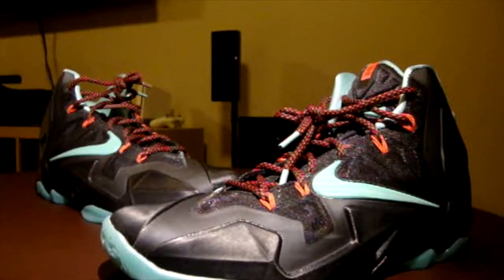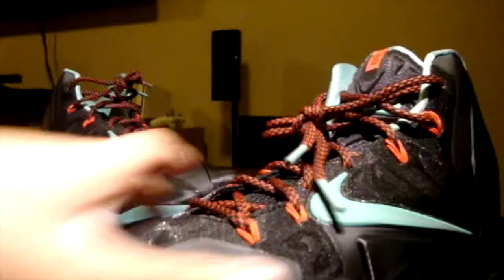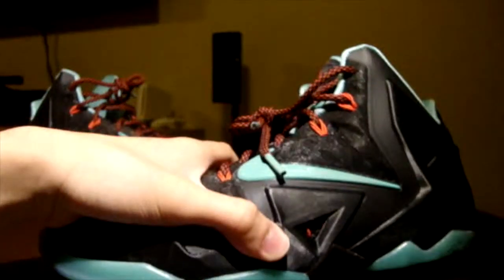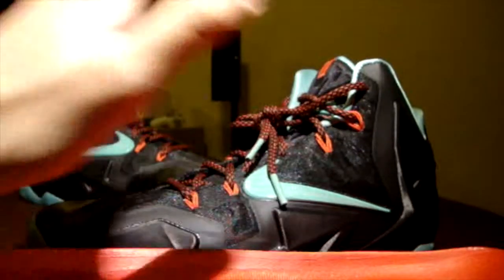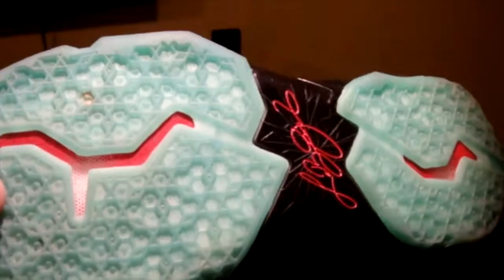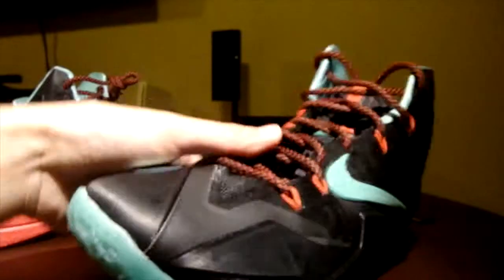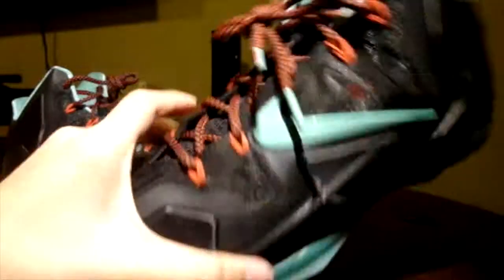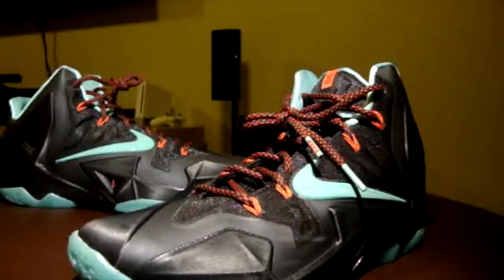Nike Lebron 11 Review (Jade Glaze)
My detailed review on the lebron 11...i changed up the setup on how i make my videos now! Let me know what you guys think! Enjoy
U.S pricing: $200
Canadian pricing: $250